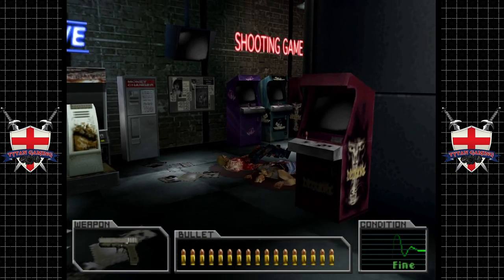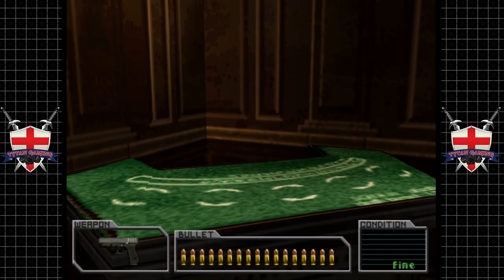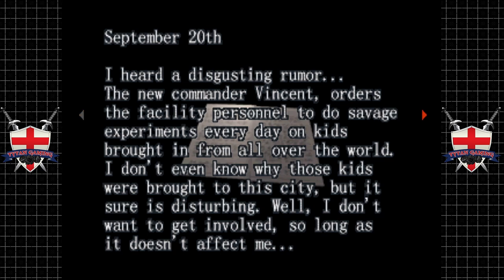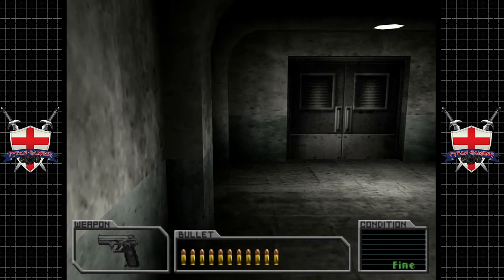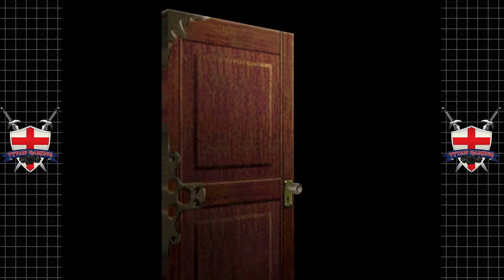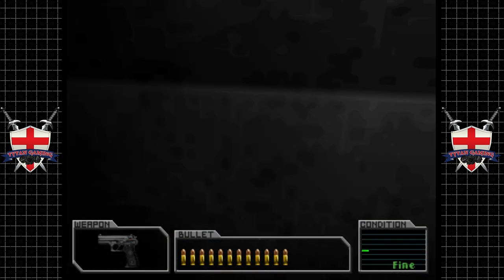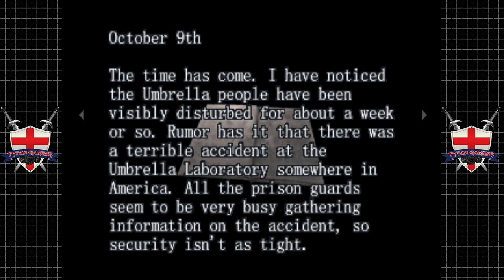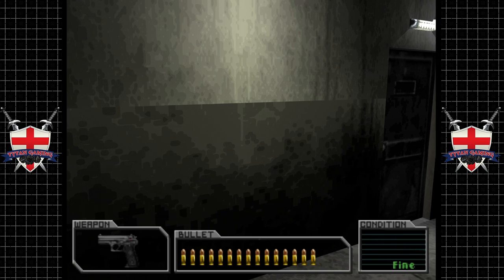Resident Evil Survivor | PS1 | #3 Nightmarish beyond measure